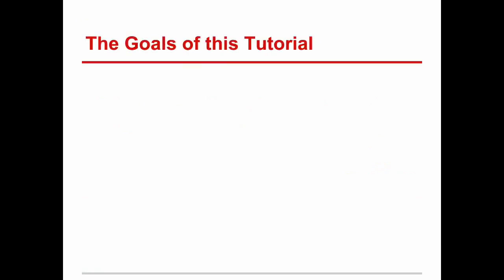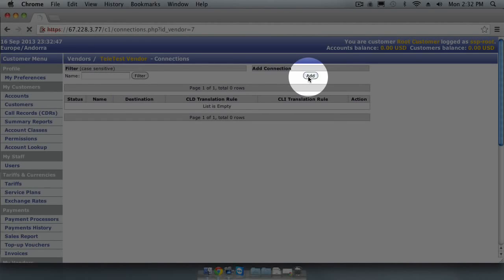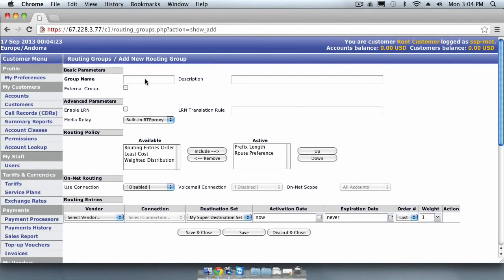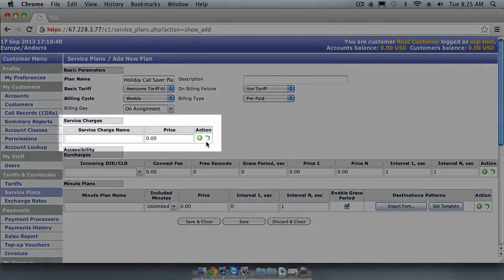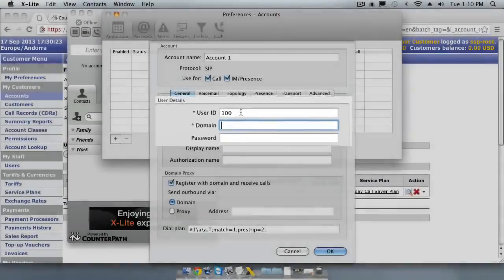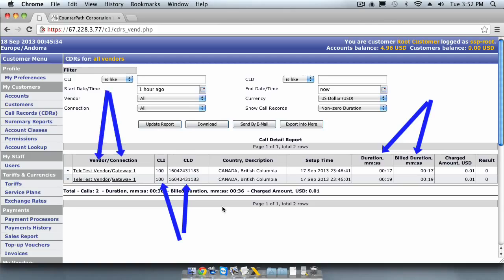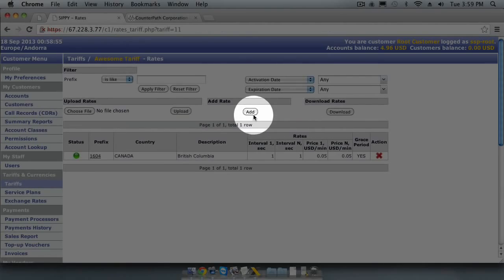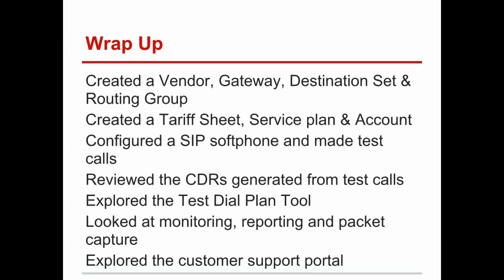Ravi_Sippy VoIP Softswitch